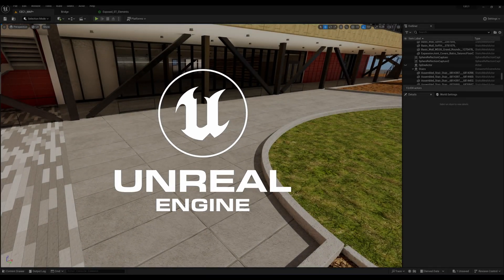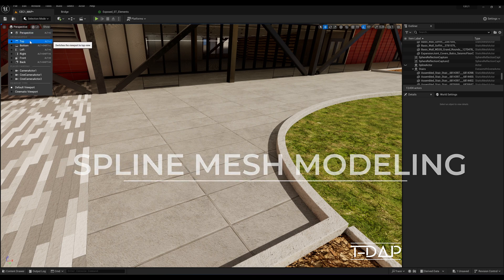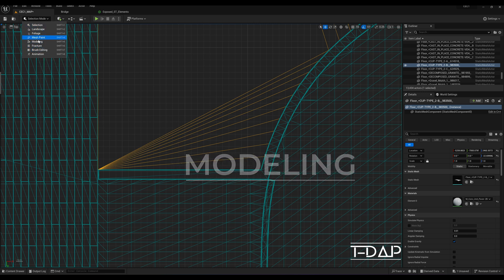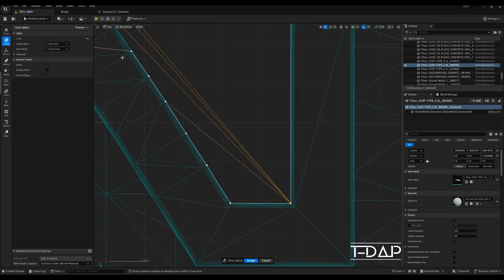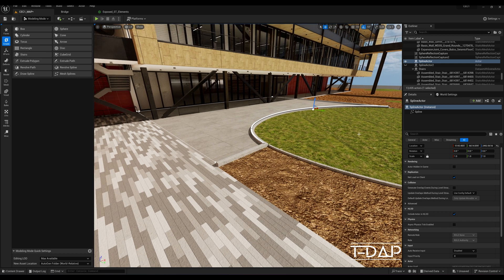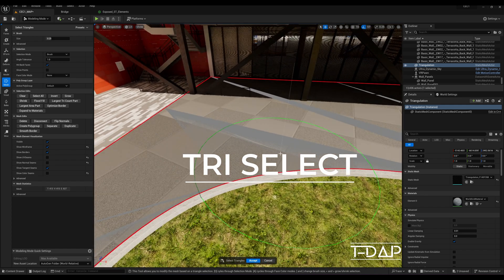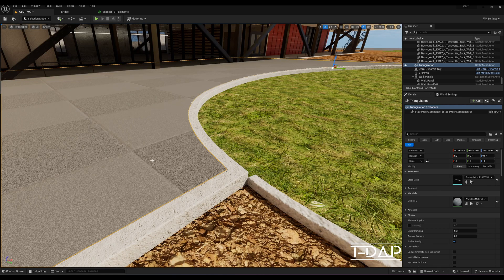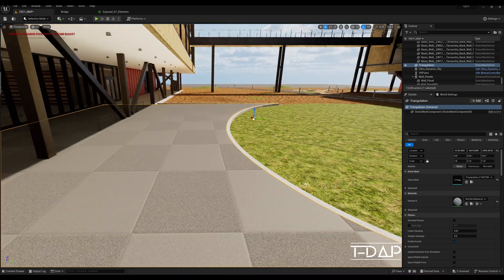How to create SPLINE MESH modeling in UNREAL ENGINE 5.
SPLINE MESH modeling is a quick way to create surfaces in a 3D modeling package like 3DS MAX. In this short tutorial I will show you a fast way to quickly create surfaces you may have forgotten to model in your 3D modeling software.